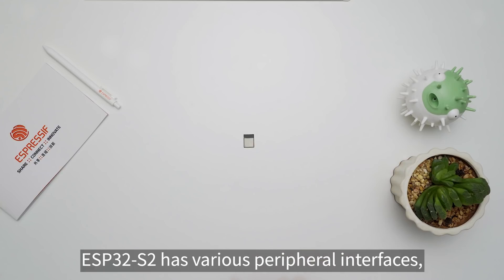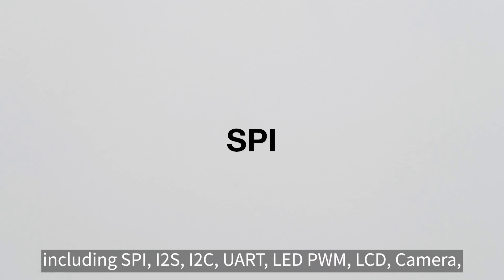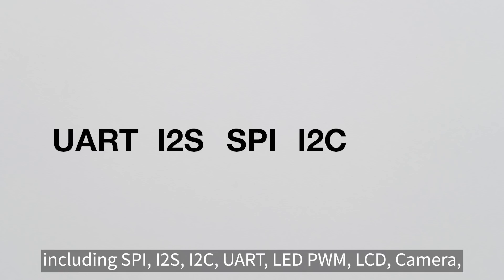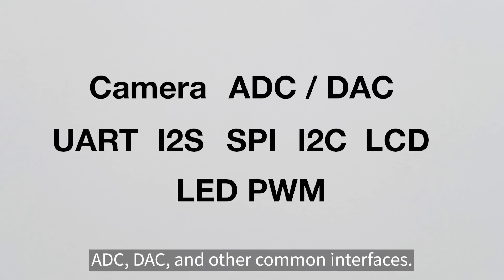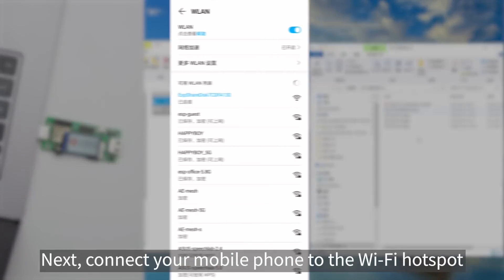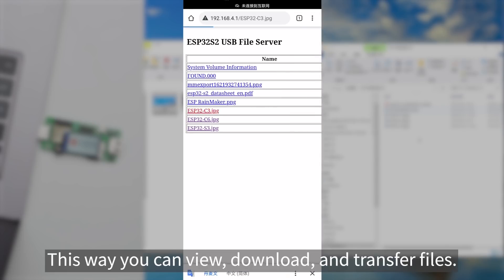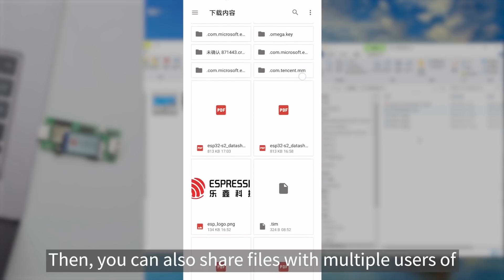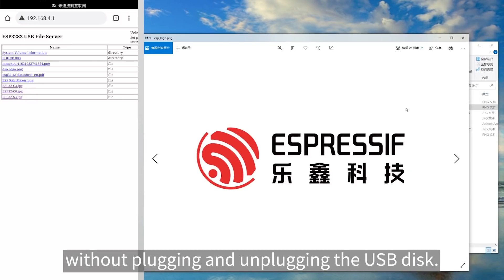ESP USB: Espressif’s Wireless Communication Solution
This video demonstrates a few applications based on the USB interface of ESP32-S2. A USB (Universal Serial Bus) is an industry standard that enables communication between a host controller and peripherals or other devices. A USB interface is integrated into Espressif's ESP32-S series of SoCs (system on a chip). Combined with the SoC's Wi-Fi functionality, the USB interface can be used for video streaming over Wi-Fi, accessing the Internet through a 4G hotspot, connecting to a wireless USB disk, and many other applications.

If you’d like to learn more about ESP-USB, Espressif’s Wireless Communication Solution, or if you have any questions about it, please contact our customer support team by clicking

- Amazon (USA Only)